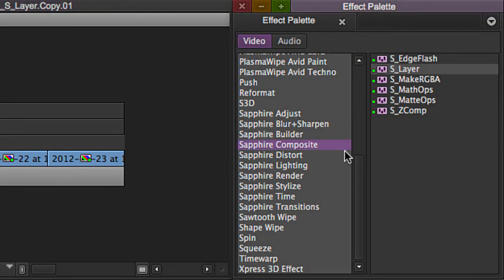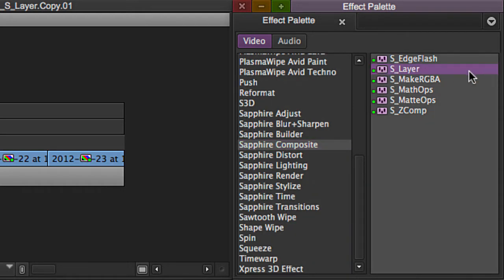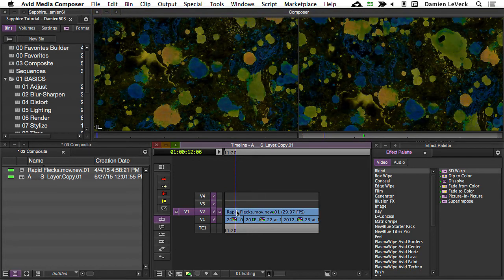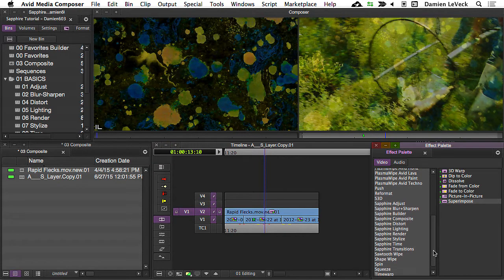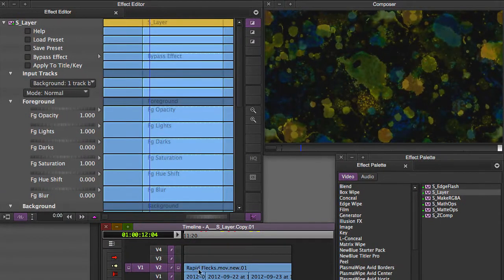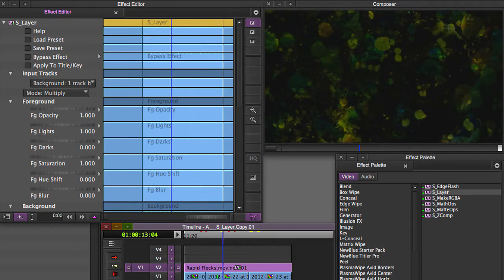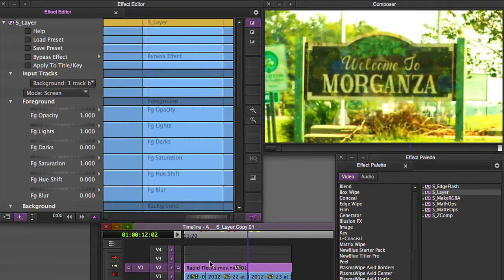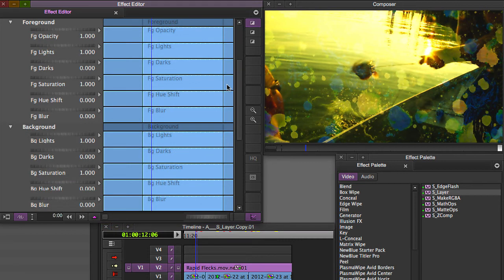Sapphire Composite Effects for Avid Media Composer - Layer